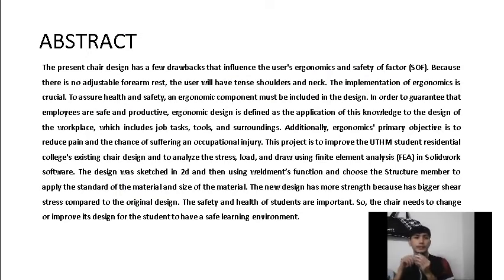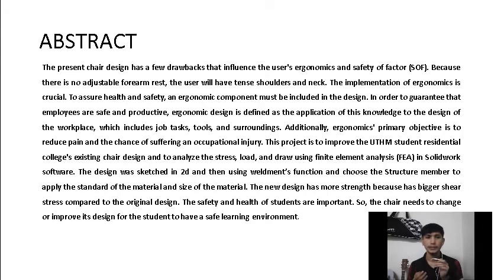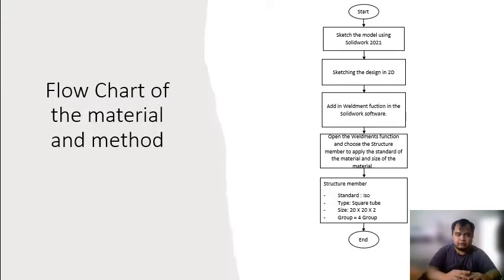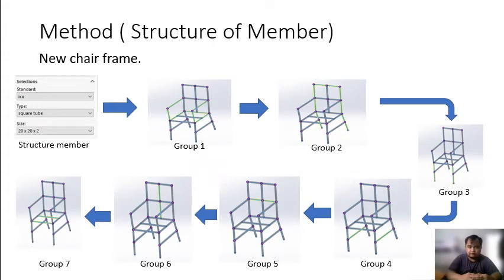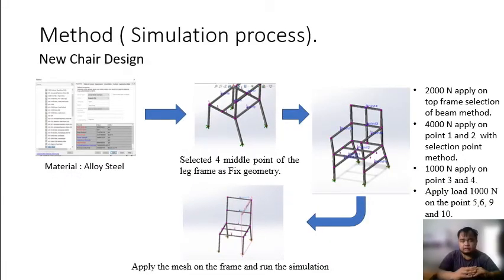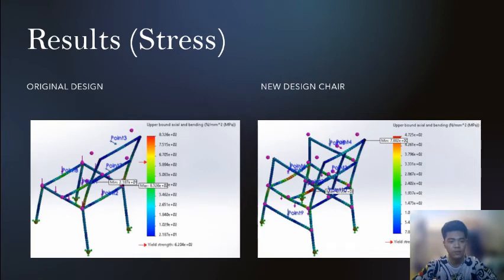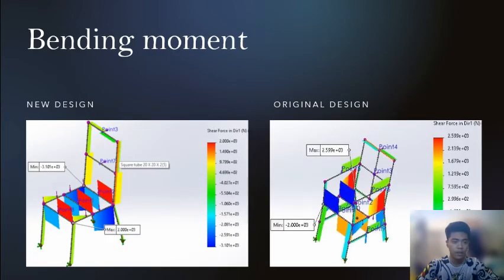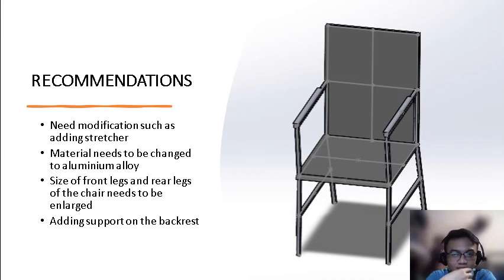GROUP 12 VIDEO PRESENTATION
BNJ30203